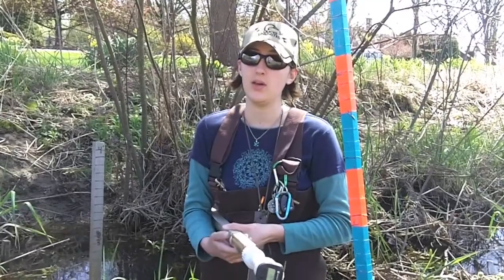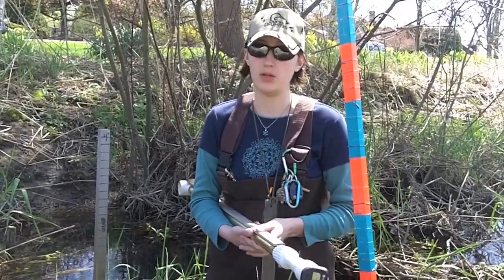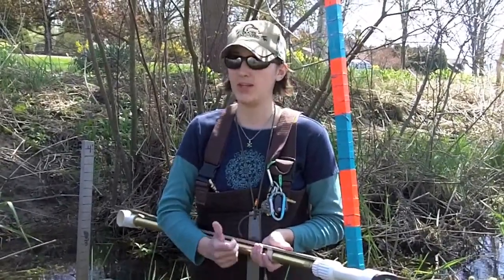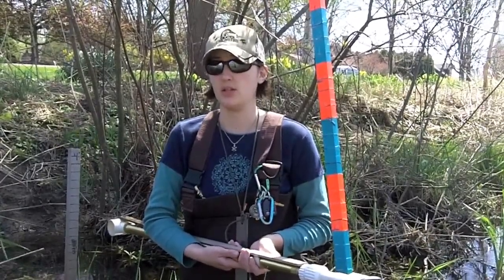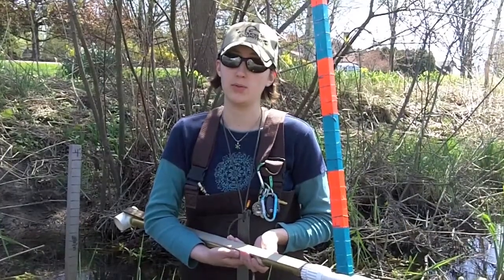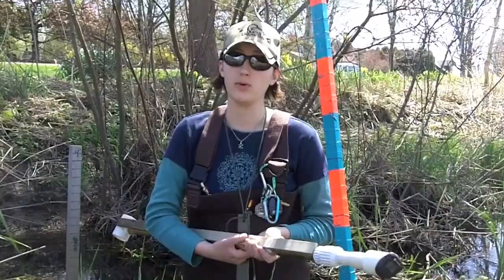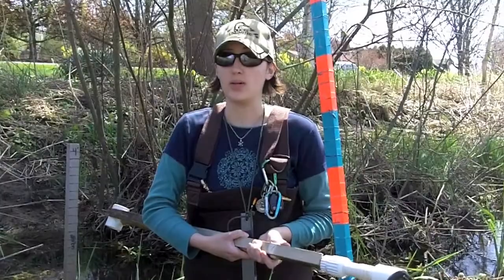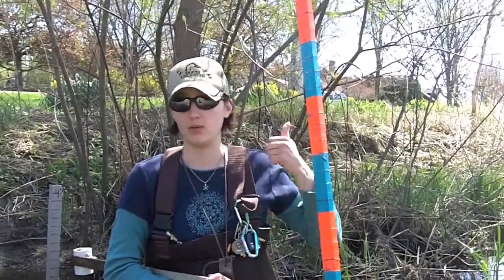No Fishin' In The Ditch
I was doing my regular walk in Sunderland, MA, when I came upon what I thought was a nut fishing in a drainage ditch. Turns out she wasn't a nut at all, but a graduate student from the University of Massachusetts Amherst doing research. This drainage ditch/brook overflows often, so Colleen Samson's thesis project is to better understand the water flow. She'll present her findings to the town, who may then fix the ditch.